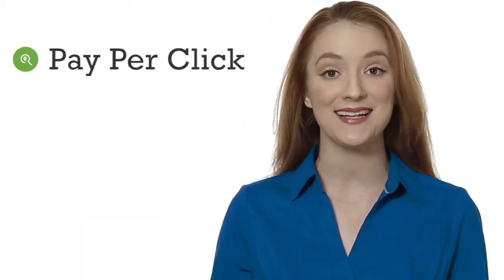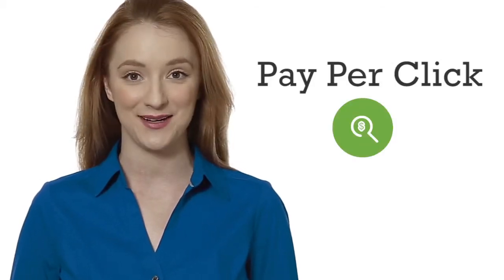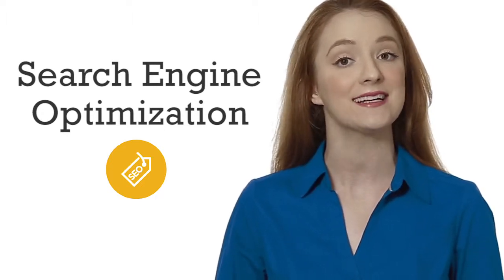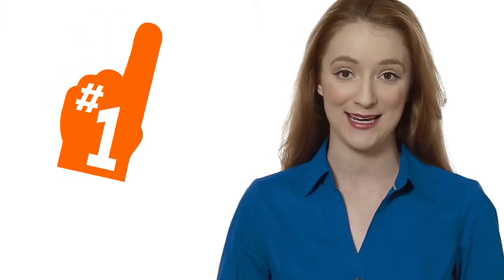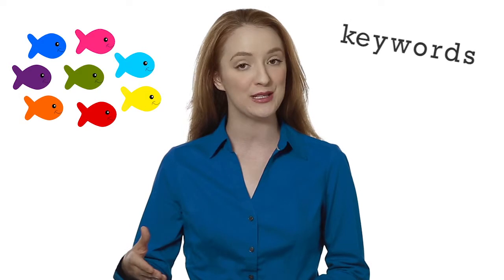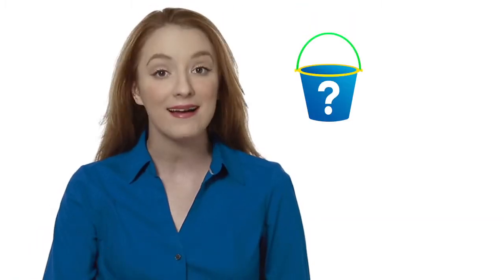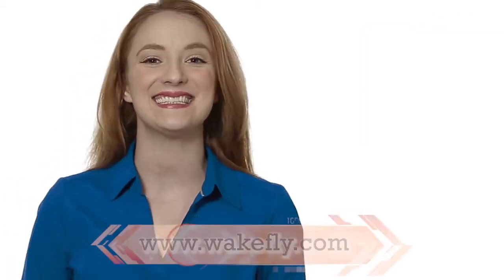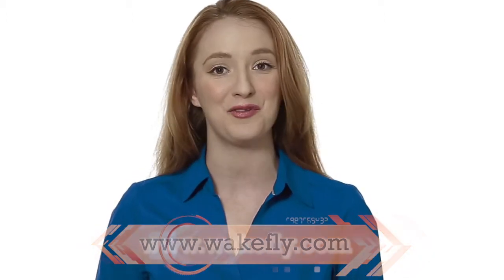Wakefly PPC&SEO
In this video, Stephanie from Wakefly explains how to improve your content ranking in search engines by using paid search advertising. So, how can you use PPC to improve your SEO?

Video Transcript:

Hi, I’m Stephanie part of your online marketing team here at Wakefly. Today we’re going to talk about Pay Per Click and Search Engine Optimization, and how to get both working for you. Most companies use these marketing tools to reel-in as many visitors to their website as possible. Which is great, but unfortunately, most of the companies that we speak with end up frustrated, because they are just not seeing the traffic results that these tools can provide.

In this video, we’re going to be talking about how PPC and SEO can work together with online search engines. To understand this, we first need to define the roles of PPC, SEO and search engines.

Pay Per Click advertising, or PPC, is paid advertising that appears on the search engine results page. The role of paid search is to provide the most immediate way to get your message in front of your potential customers. When done correctly, it can provide great insight into which keywords are working for you and which are just not performing.

Search Engine Optimization, or SEO, is the process of generating web traffic from free or organic search engine results. The role of SEO is to get your company on to page 1 of the search results page, this will attract high quality visitors to your website. SEO is the tool to use if you already know the specific keywords that are being searched for.

The role of search engines like Google, Yahoo and Bing is to provide the best possible user experience. They do this by delivering relevant search results to their users based on the keywords that are searched. For any individual keyword, only 1 out of every 4 people will click on a paid search ads. That means that 3 out of 4 people will end up clicking on SEO content instead. The vast majority of clickers only click on the top half of the very first search page.

Now that we’ve defined the roles of PPC, SEO and search engines, let’s talk about how you can get them all working together… in harmony… as friends.

Let’s compare online marketing to fishing. The fish are your potential customers, and the bait that you’ll be using represents the keywords. Most companies never learned how to fish, and have absolutely no idea what their fish like to eat. They end up investing in buckets of unproven bait and hoping for nibbles. Hours turn into days, days into months, and months into years. These companies inevitably end up really frustrated…and fishless.

Here’s where paid search comes in. PPC teaches us how to fish. It gives us instant feedback as to which bait will bring in the greatest amount of fish. When paid search is run correctly, your company gains an in-depth understanding into which keywords produce the best business results.  If a keyword is successful in paid search, you can assume that it will have at least the same level of success in searchable content.

With the right bait in your buckets, these your company can confidently cast as many lines into the water as you want. You know that the bait you are using is the exact bait your customers are swimming for.

By using PPC to feed SEO, in time your company will have the ability to either reel-in or recast your advertising dollars.  Or you could maintain spending levels and totally dominate page 1 for the terms that bring in the most fish.

If you find that your company is fishing with the wrong bait, the path to amazing SEO results will prove time consuming and difficult. For over a decade, Wakefly has helped thousands of companies grow and enhance their online marketing strategies. We would love the opportunity to do the same for you.

Thanks so much for taking the time to watch this short video. We’re really looking forward to fishing with you soon!